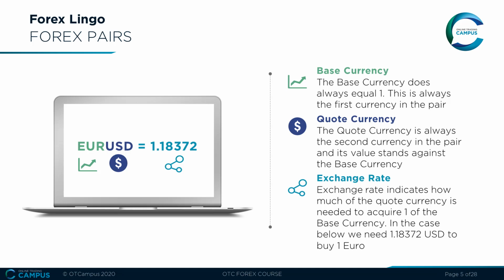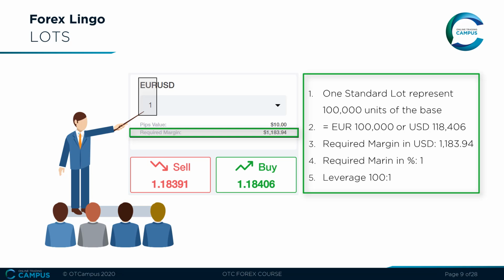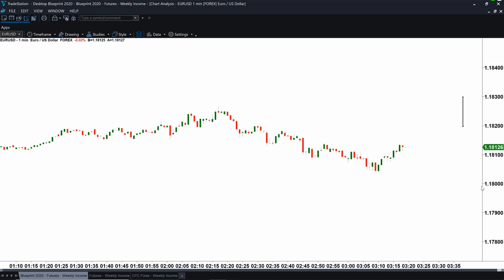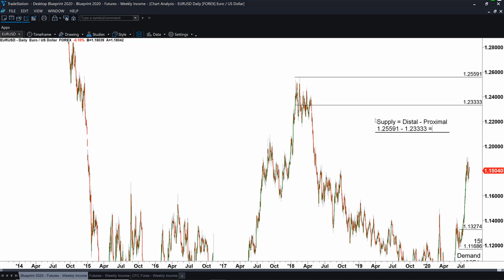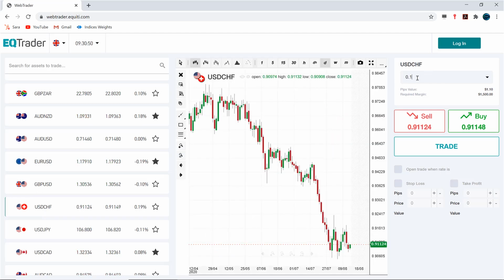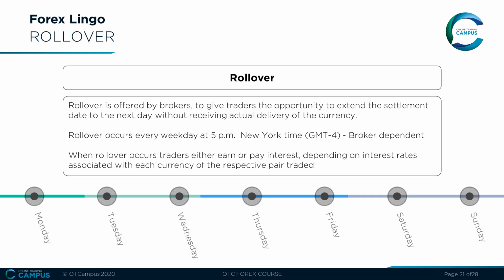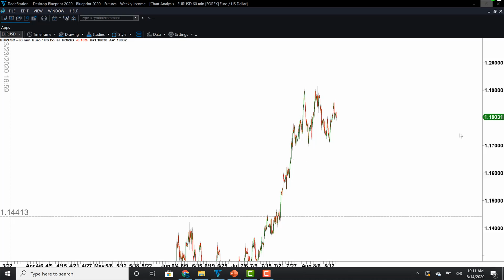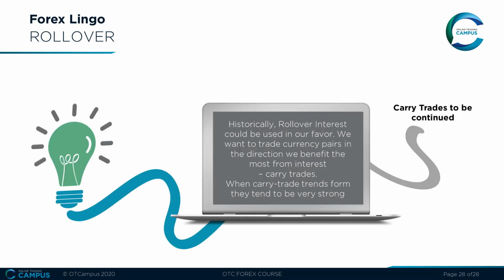Module 1 Fundamental Awareness - LESSON 3 FOREX LINGO